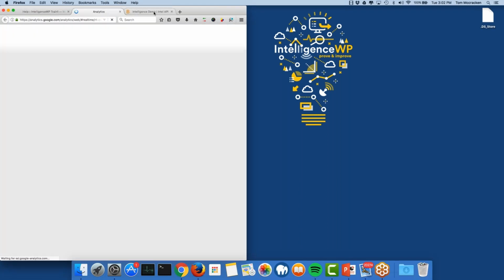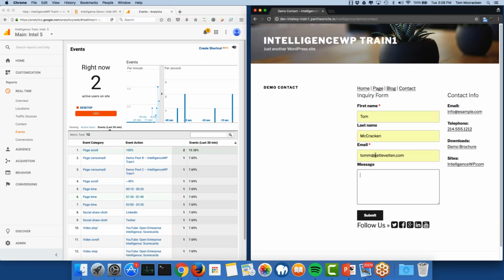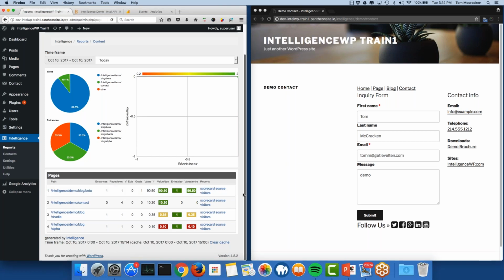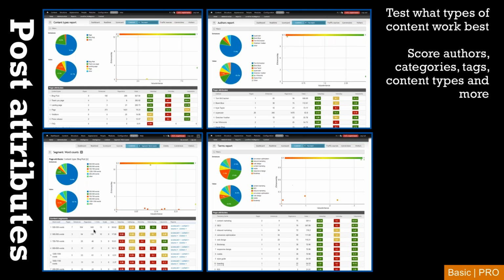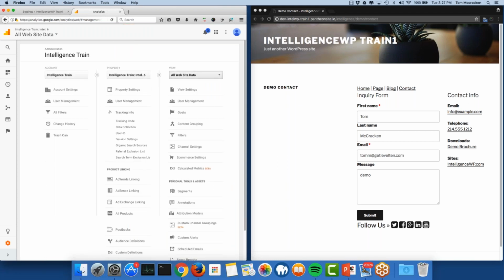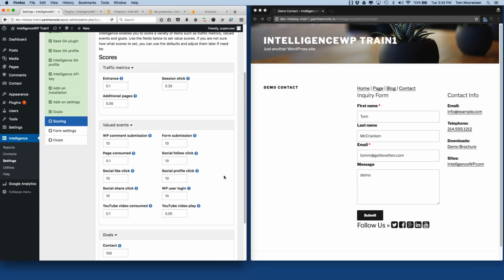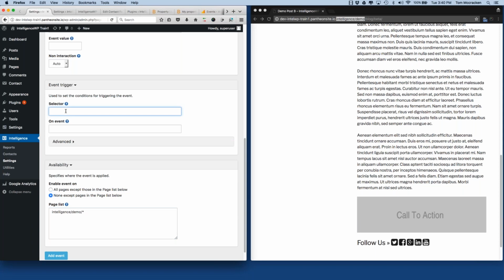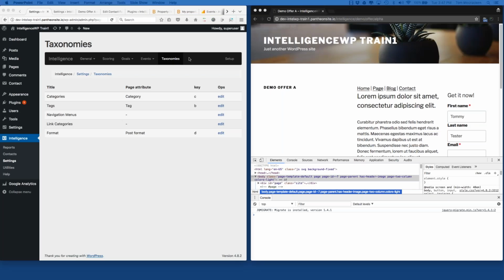Creating Smarter Content in WordPress Mini Workshop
Learn to create valuable content on WordPress websites and get to the bottom-line of your ROI.